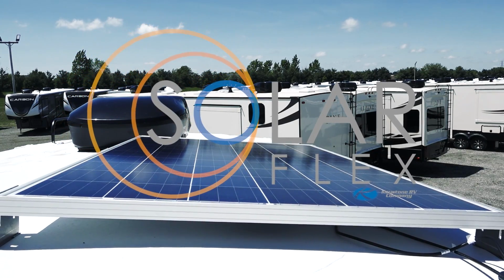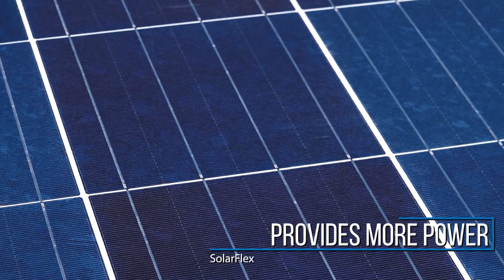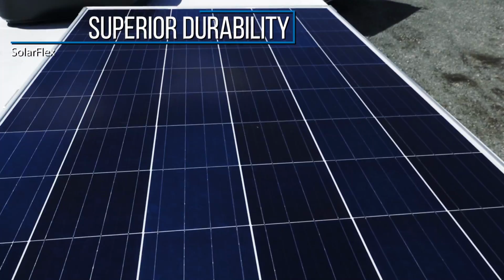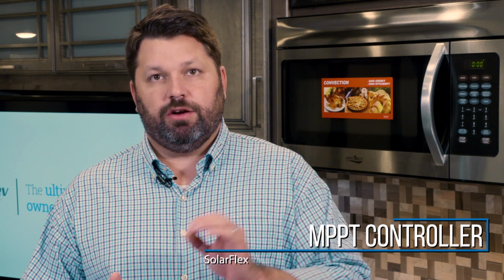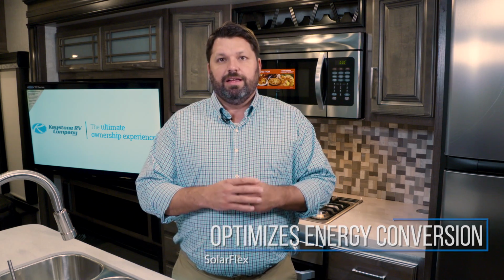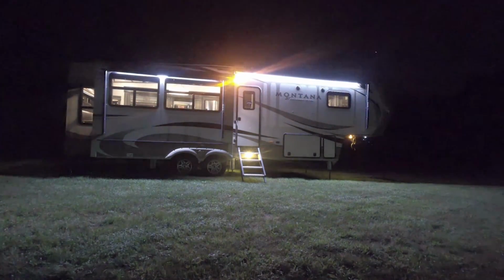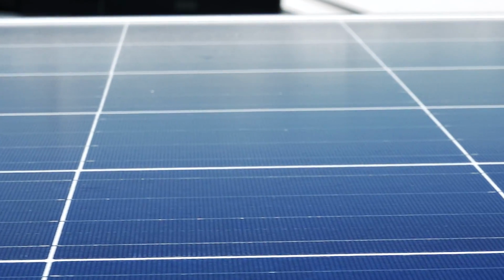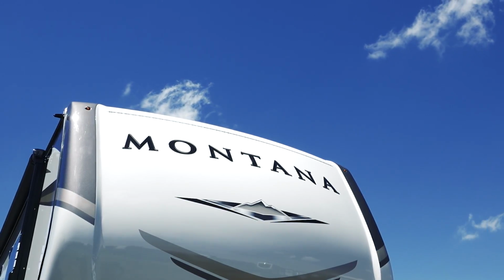SolarFlex By Keystone RV Company